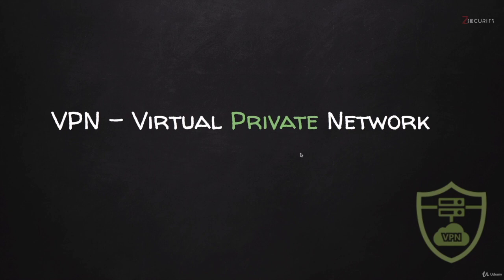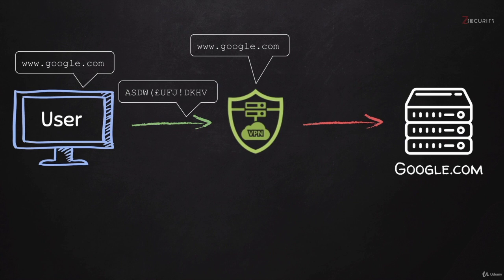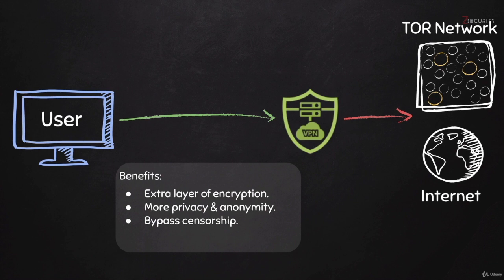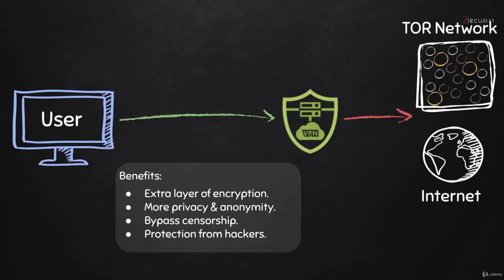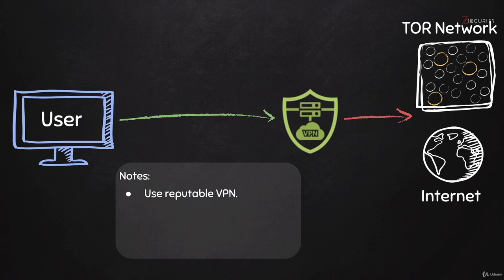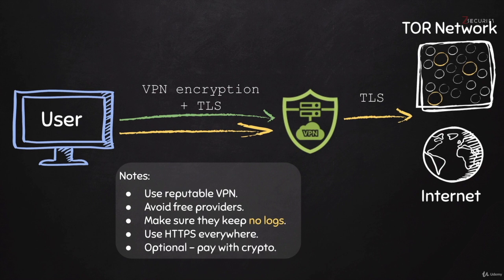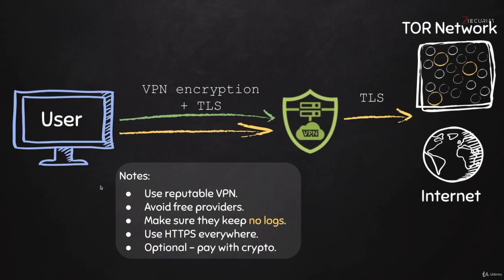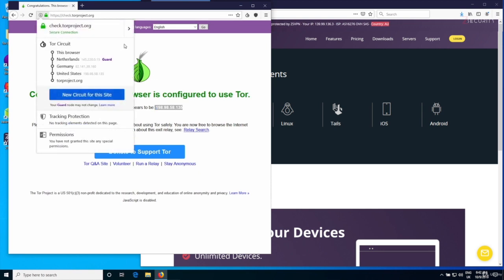8 Intro to Virtual Private Networks VPN How to Use it with TOR